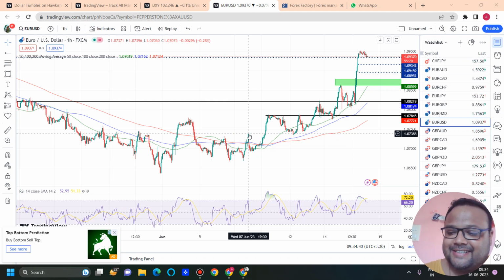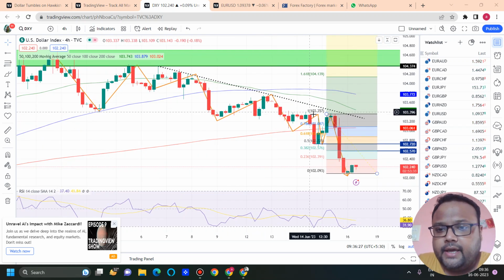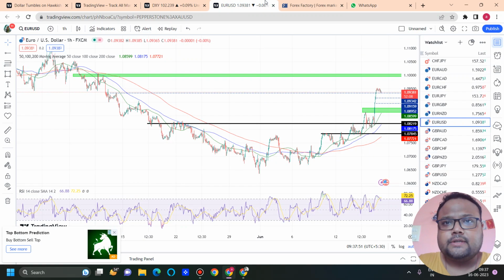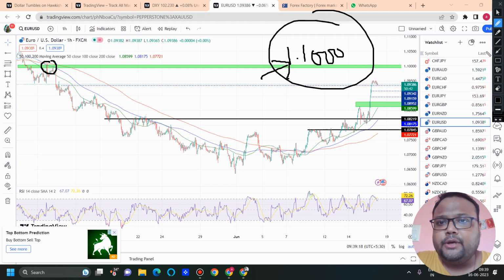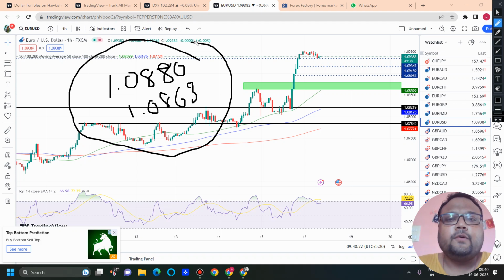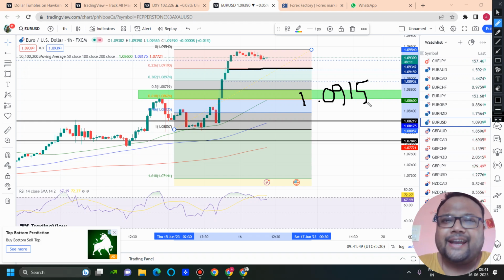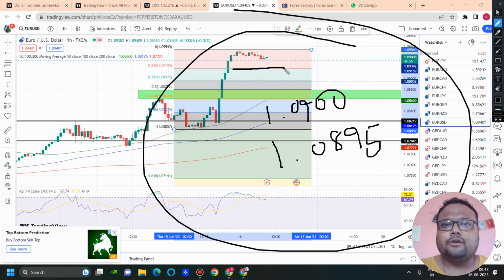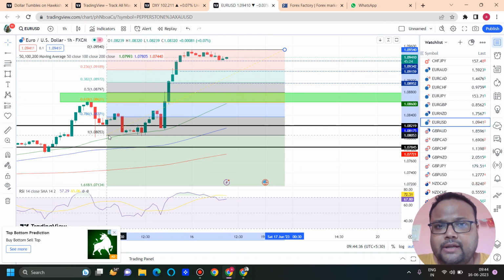EURUSD Strategy TODAY 16 JUNE | EURUSD Analysis TODAY 16 JUNE | EURUSD Forecast TODAY